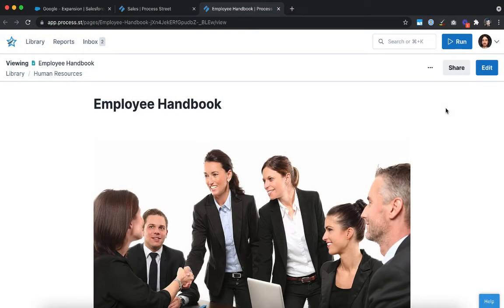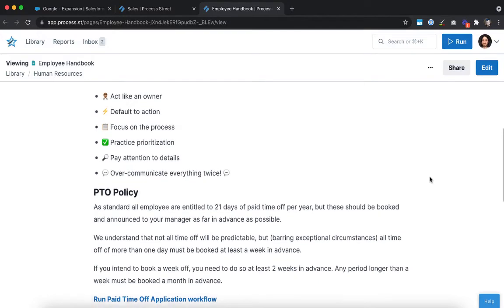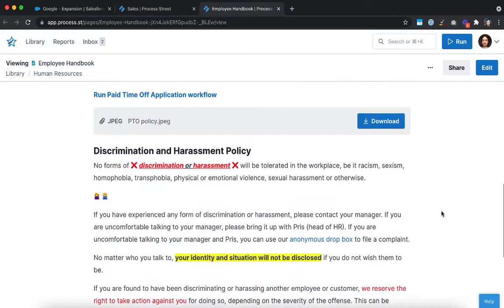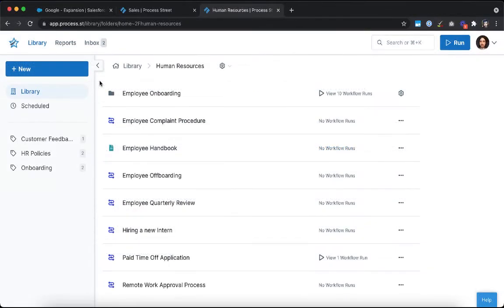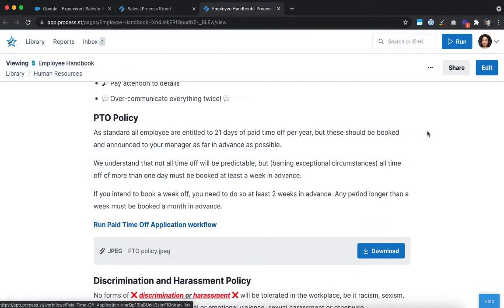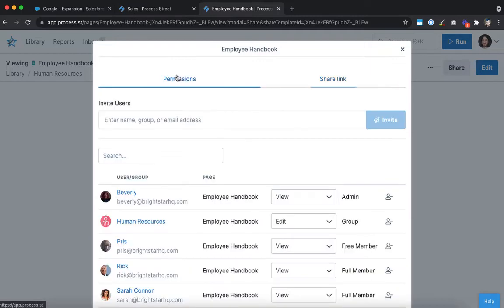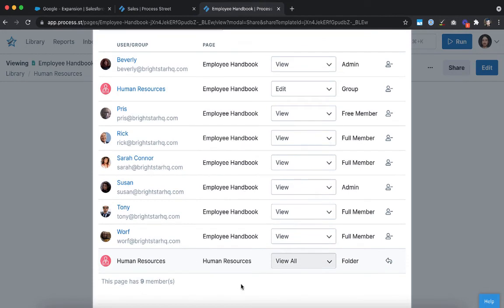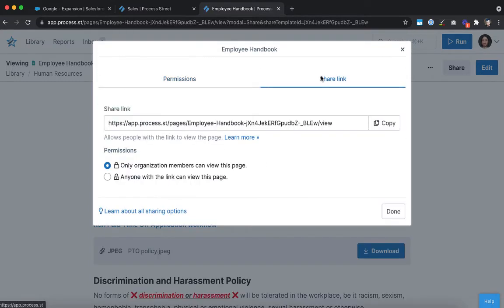Introducing Pages: Free Knowledge Base Software from Process Street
Stop letting your company knowledge get lost and ignored. Pages from Process Street is the best (completely free) knowledge base software on the market!

In this video you'll learn everything you need to know about using Pages, including how to set up your knowledge base, the features you can use to build it out, and how to integrate your workflows to make it a living document.